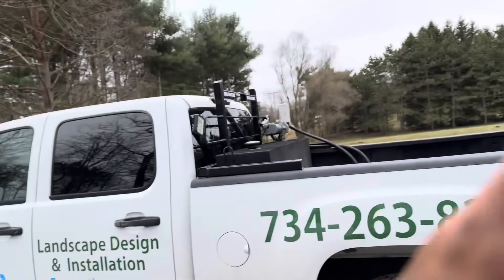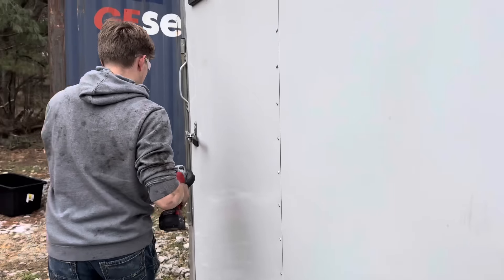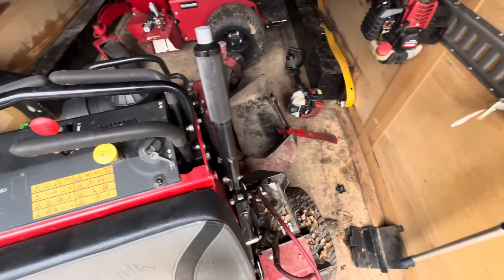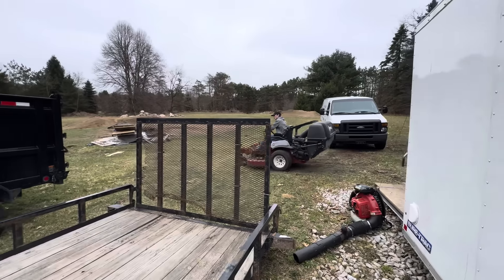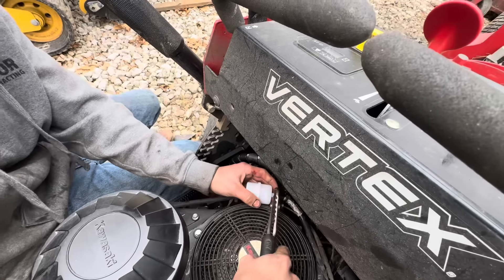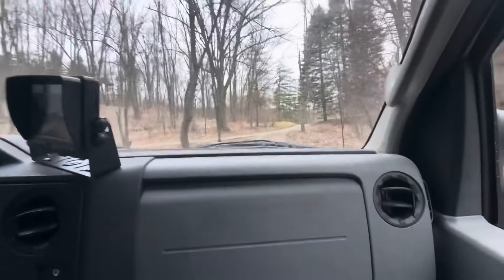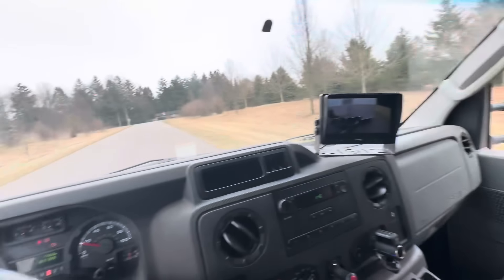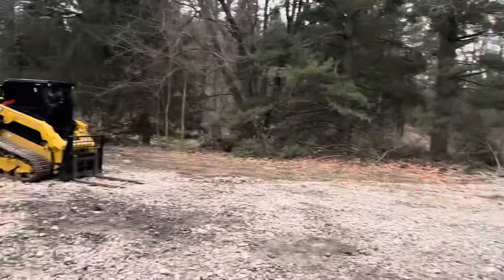Getting ready for the 2024 LawnCare season!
In today’s video Lukas and I are messing around the yard, doing oil changes, fuel filter, changes, and we decide to try towing the huge enclosed trailer with the van!